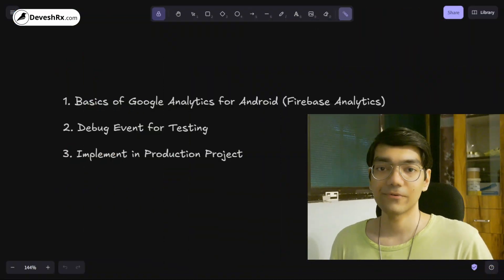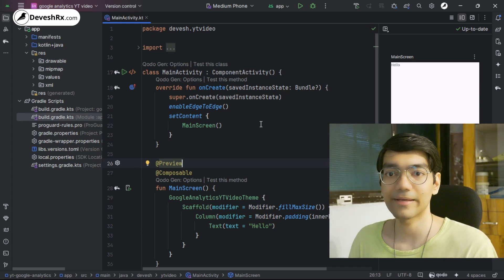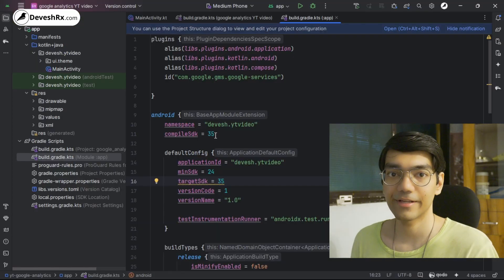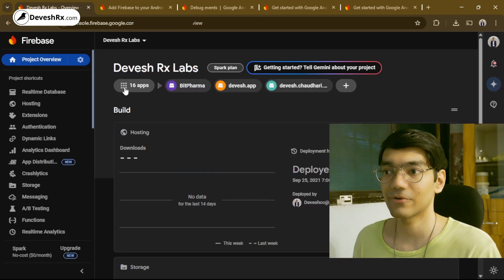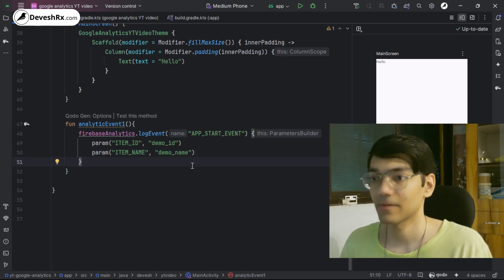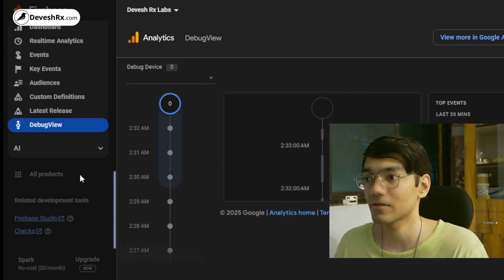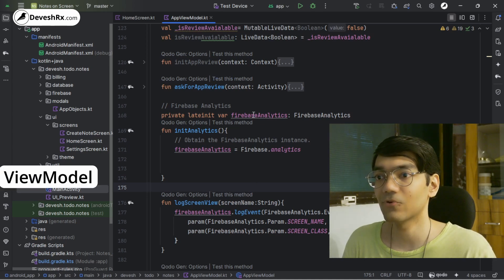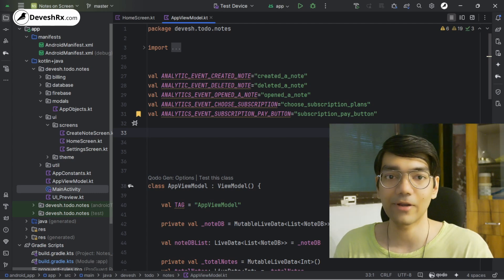🚀 Google Analytics for Android: From Setup to Production! 📱📊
Stop Forgetting, Start Achieving. Turn Your Notes into Wallpaper with Notes on Screen App

Hi👋! Want to understand how users are interacting with your Android app? This video is for you! We'll cover the essentials of getting started with Google Analytics in your Android project using Firebase Analytics SDK.

Here’s what we’ll dive into:
✅ Basics & Setup: Learn how to add Firebase Analytics to your Android app – both automatically and manually.
✅ Debugging Events:  Test your custom events like a pro! We'll show you how to see them live in the Google Analytics console 🕵️‍♀️. No more guessing if your tracking is working!
✅ Production Implementation: See a real-world example of how I’ve implemented Google Analytics into my own Android app.

Whether you're a beginner or looking to refine your skills, this tutorial will give you the knowledge to start collecting valuable data. Let's get started! ⬇️

📽️ Chapters
00:00 Intro
00:42 Firebase Analytics SDK Dependencies
02:40 Getting google-services.json file
02:58 App Registration on Firebase Console
03:47 copy-paste google-services.json File into project
05:00 Initialising Firebase Analytics in App
05:36 Create an Event
06:56 Debug Analytics Events
08:02 Debug View on Firebase Console
08:58 Production Example
11:36 Outro: Thank You for Watching